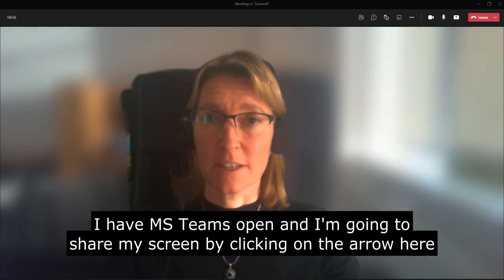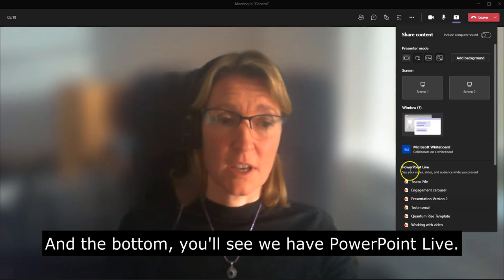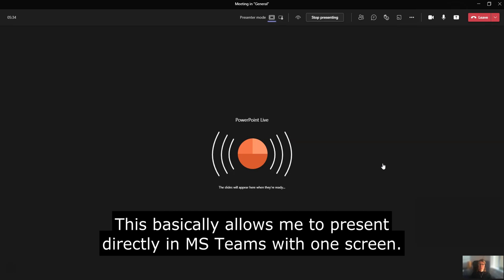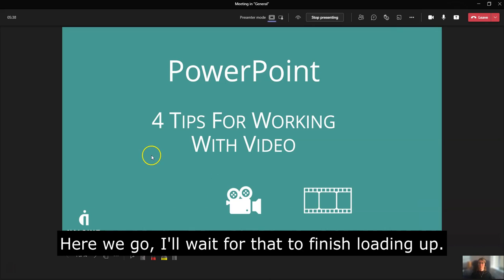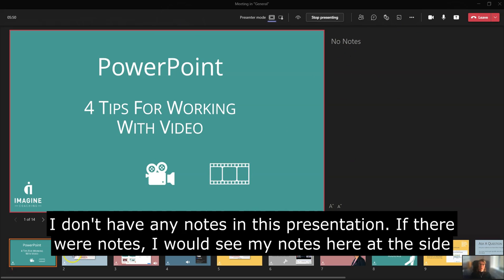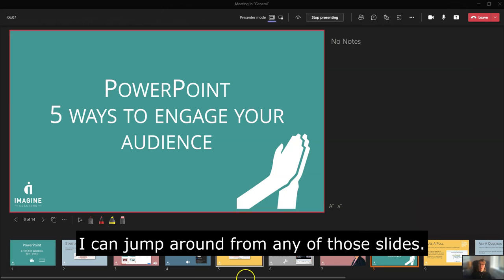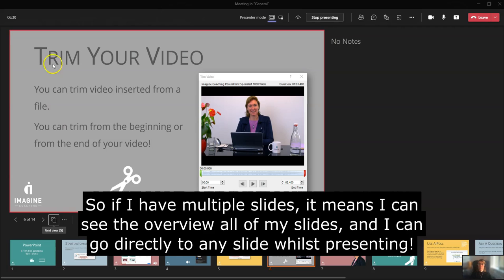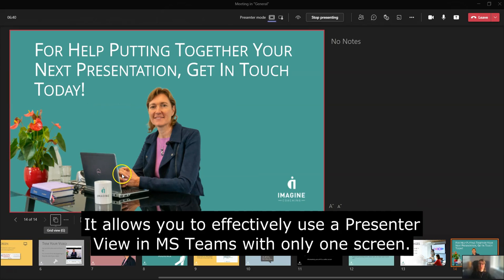Collaborate and Present with Confidence: How to Use PowerPoint Live in MS Teams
Did you know you can avail of the cool tool of the Presenter View in PowerPoint Live? Check out this video to see what PowerPoint Live is all about!